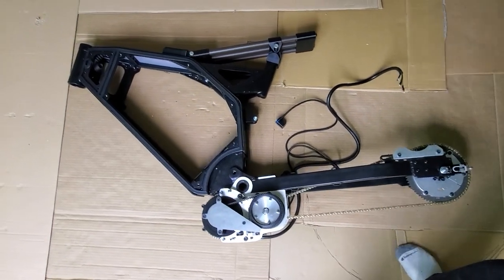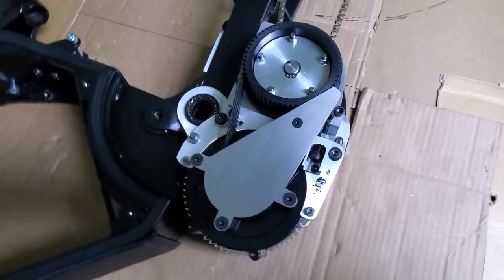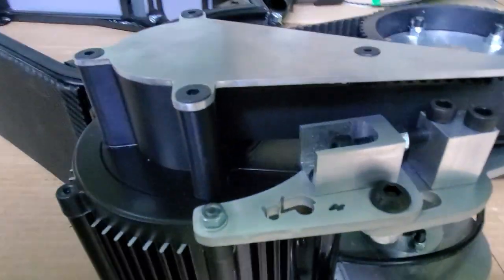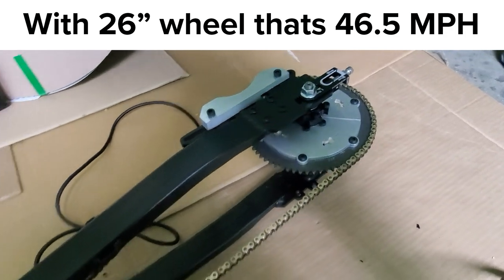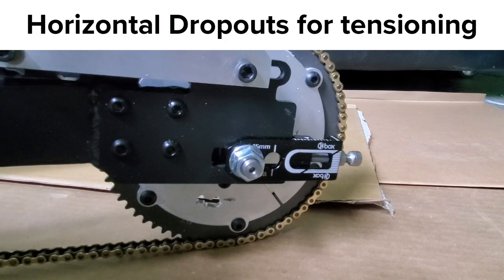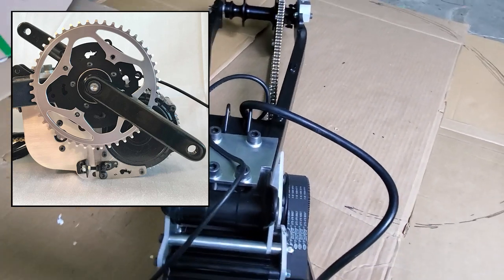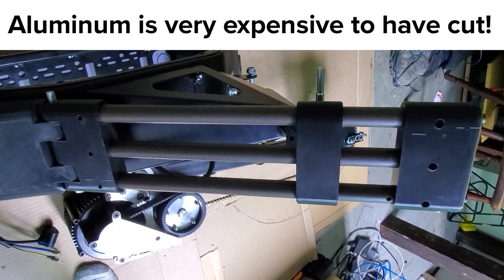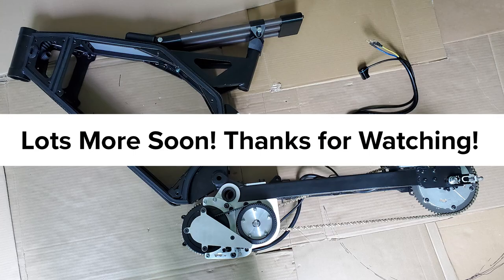Lightning Rods Ebike (10kw mid-drive motor) build Part 8 - Mega Power is here!!!